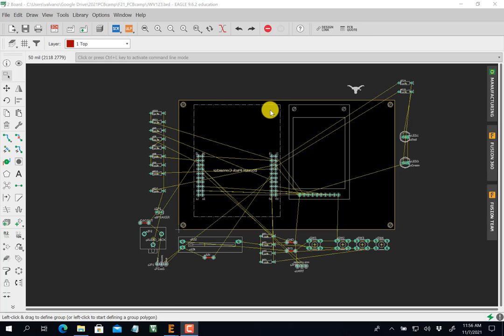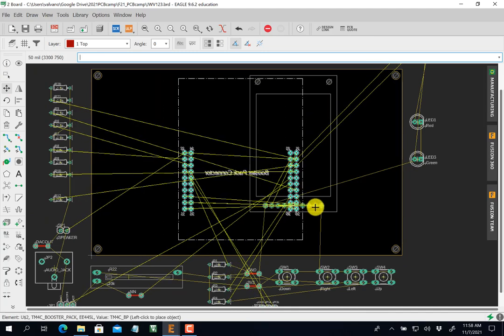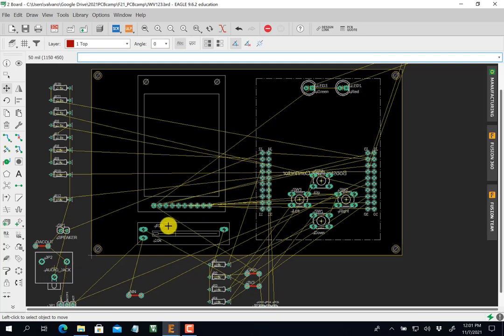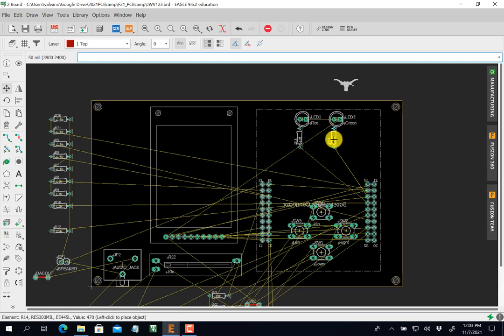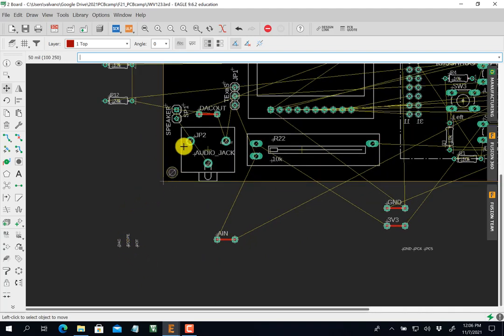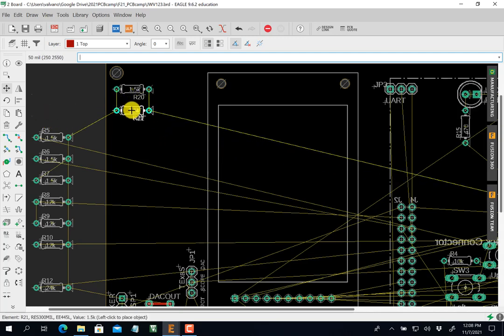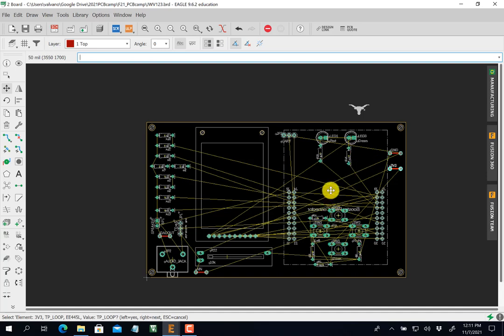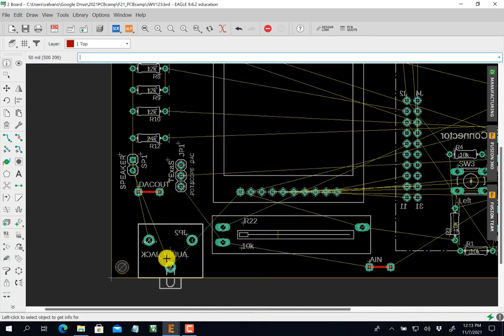EE319K Video 11 PCB Place Parts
EE319K has an optional PCB camp.